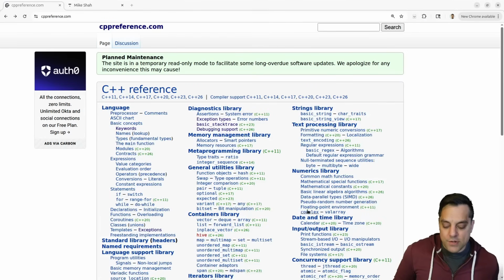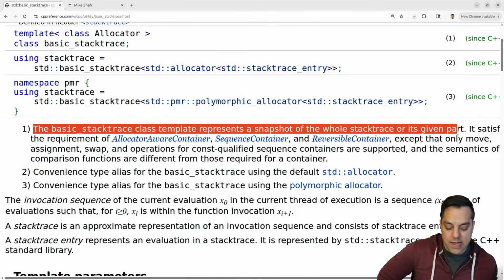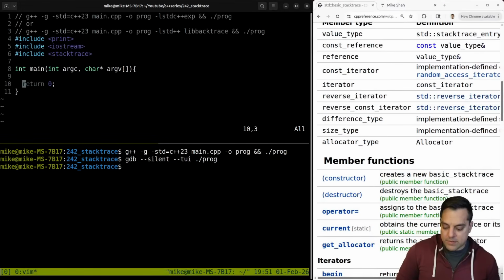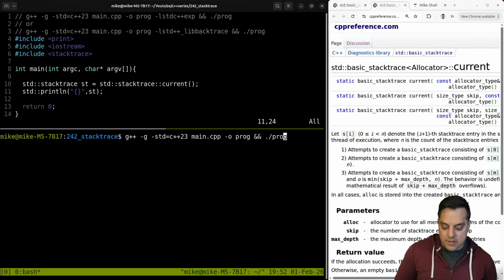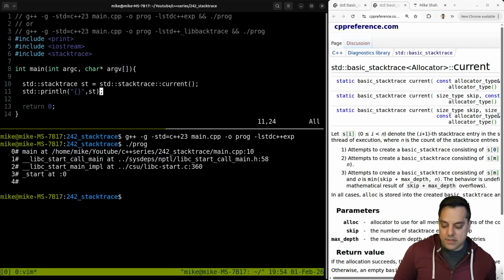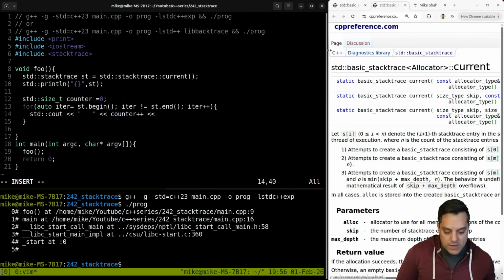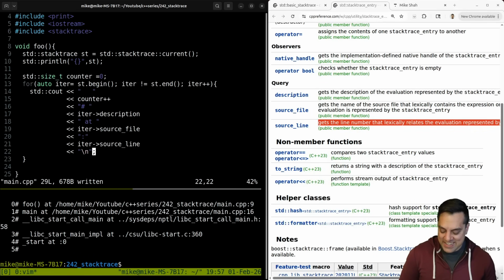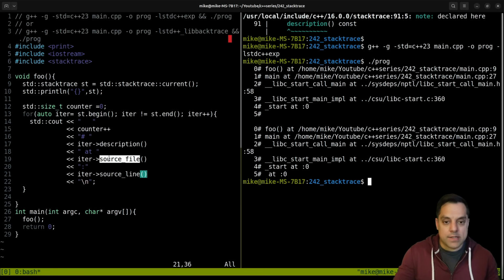std::stacktrace (C++23) -- C++ Safety part 9 of n | Modern Cpp Series Ep. 242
►Lesson Description: In this lesson I show you how to use std::stacktrace which is available in c+.+ 23. This offers great opportunities for logging information, which I'll soon show you how to do so in an exception. What's also neat, is I could imagine it for other tooling usecases like with creating a codecoverage tool or instrumentation -- use your imagination! As always, feel free to bring up any questions and discuss what you've learned!